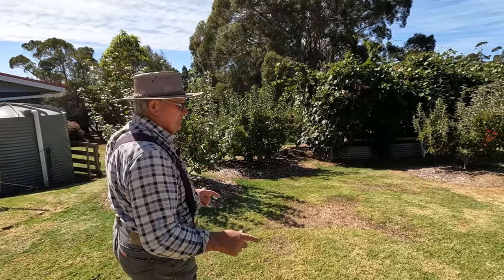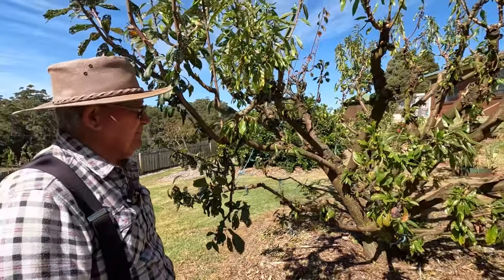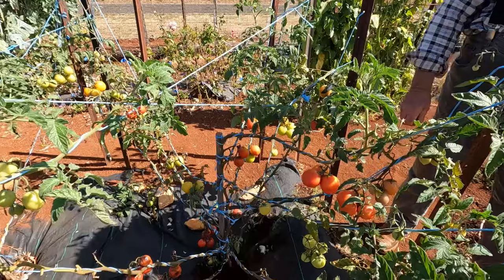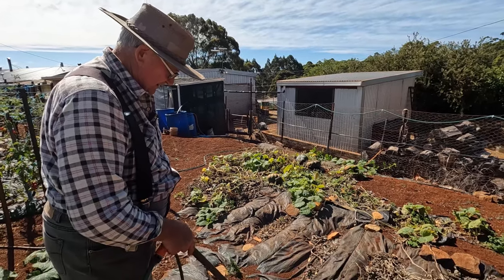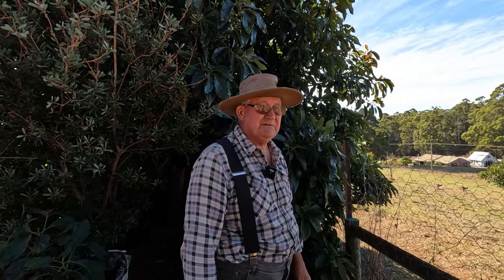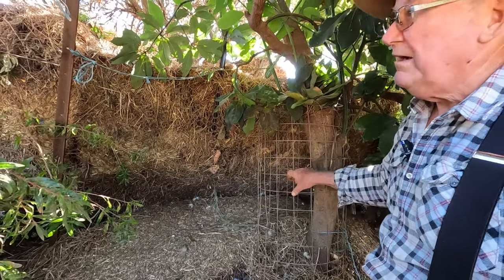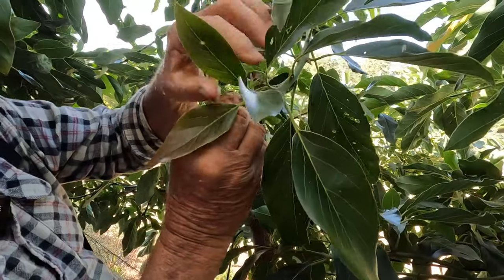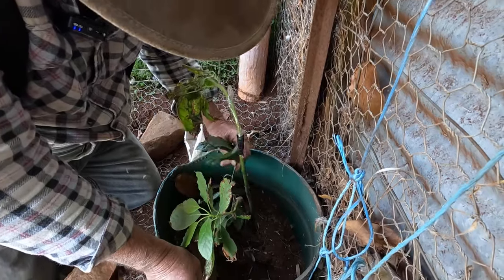Charlie's Gardening Secrets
Watching this video could change the way you garden!  This is a visit to the garden of an octogenarian with a lifetime of gardening and grafting experience. Learn about grafting apples, new ways of growing tomatoes, growing and grafting avocadoes (in Tasmania) and more!